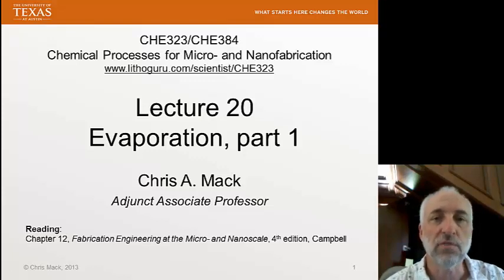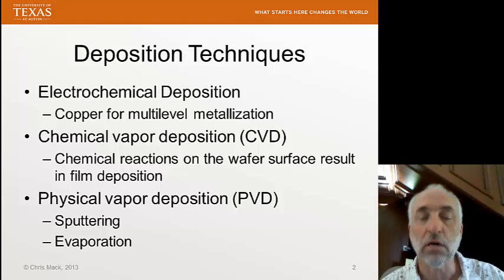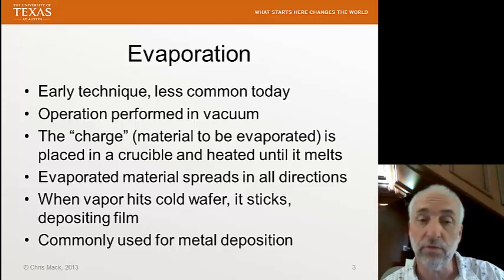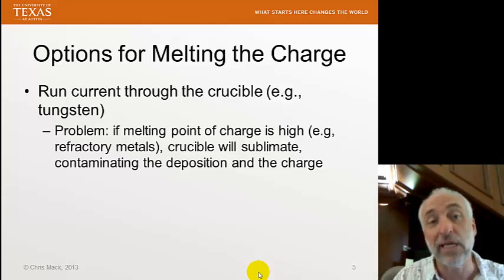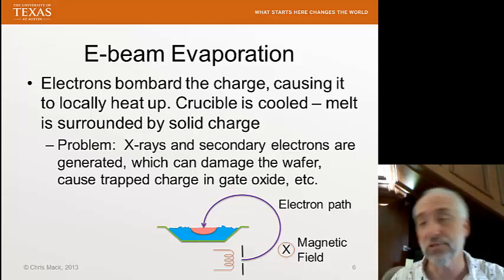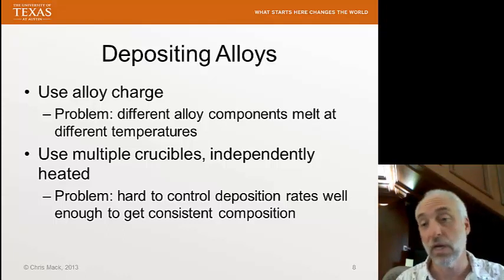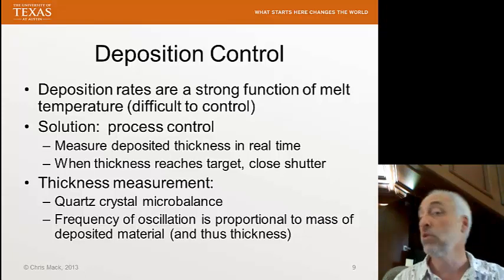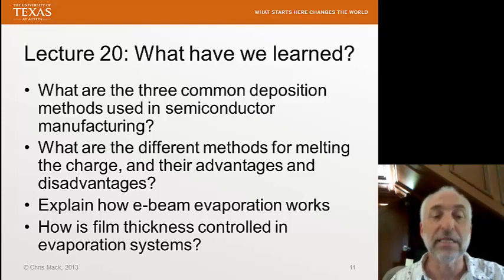Lecture 20 (CHE 323) Evaporation, part 1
Evaporation, part 1